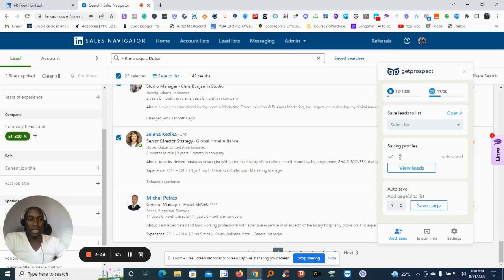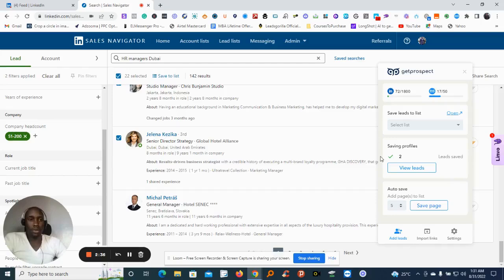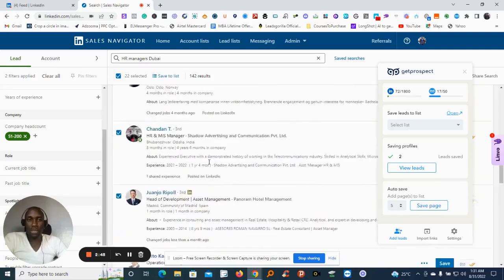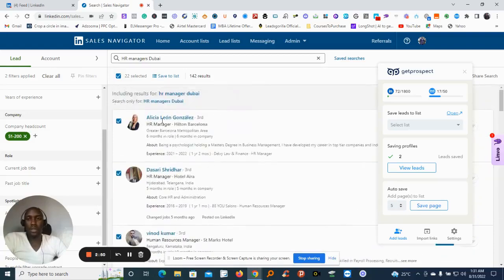How to Find Prospects for LinkedIn Lead Generation | Why This Method Works + Complete Tutorial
In this video, I break down exactly how to find the right prospects on LinkedIn for high-conversion lead generation and predictable deal flow. If you’ve struggled with low response rates, unclear targeting, or conversations that don’t convert into revenue, this method changes everything.

You’ll learn how to identify decision-makers, define high-value ICP profiles, build targeted outreach lists, and use LinkedIn search, filters, Sales Navigator, and intent signals to source prospects who actually have budget, authority, and purchasing timelines. I show you how to organize leads, segment by buying stage, and move them into automated nurturing flows that turn cold outreach into warm, consistent pipeline growth.

By the end, you’ll understand how to eliminate random inbox messaging, stop chasing uninterested contacts, and build a system that attracts buyers, not browsers. This is not just LinkedIn outreach — it’s intelligent lead qualification engineered for predictable B2B revenue.